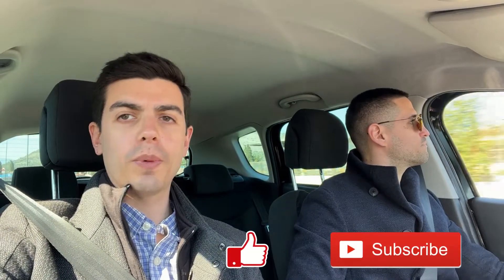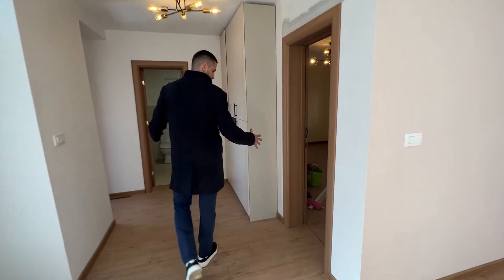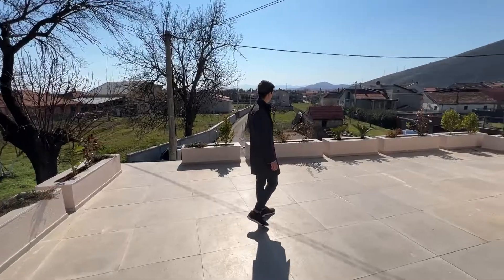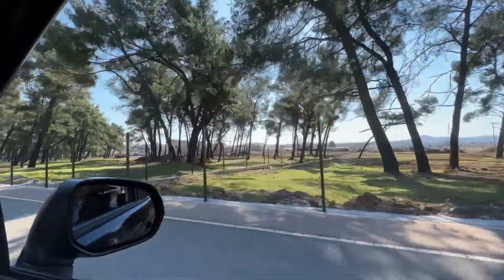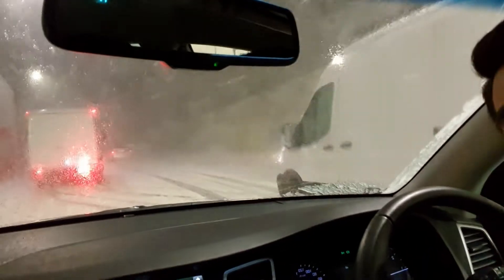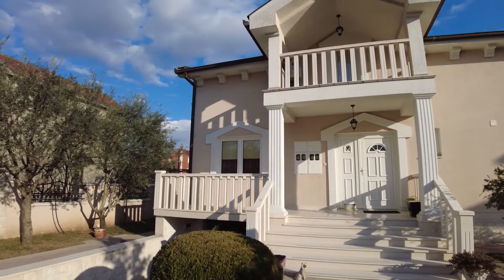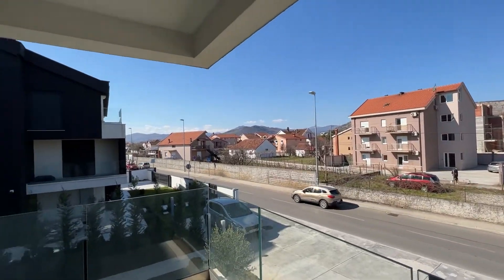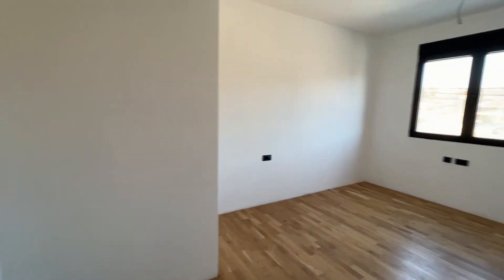Renovated House in Podgorica | Real Estate Podgorica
Interested in buying or selling your property in Montenegro?

Timestamps:
00:00 - Intro
0:22 - Renovated house
1:59  - Driving in Podgorica
2:38 - Warehouse visit
3:25 -  House for sale in Podgorica
4:00 - New apartments in Podgorica